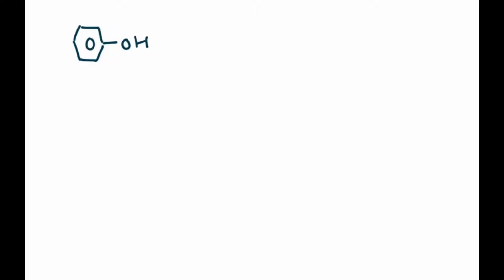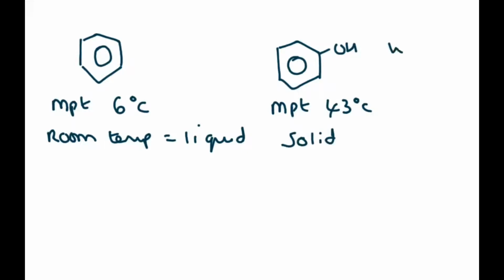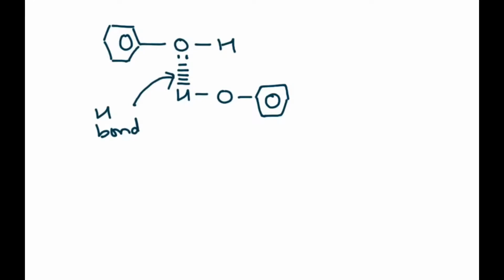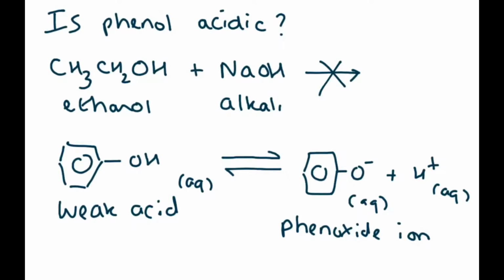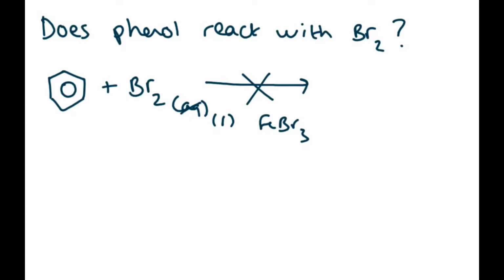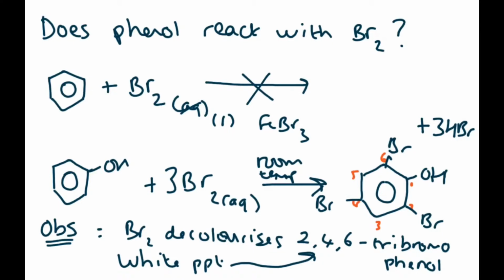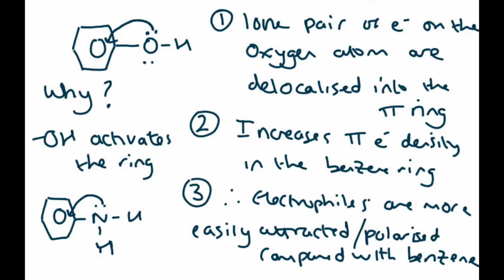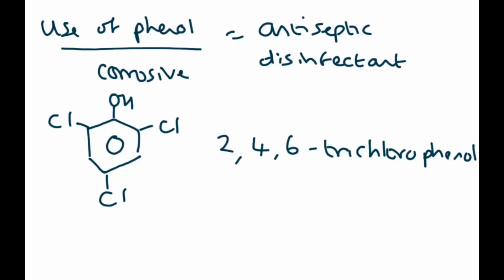Phenol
This video explains the physical properties and chemical reactions of phenol and compares them to benzene.

This video is an updated version of the ‘Phenol’ video which was written on paper.